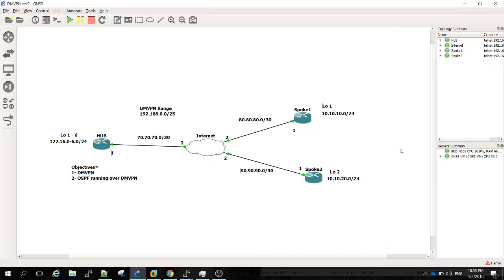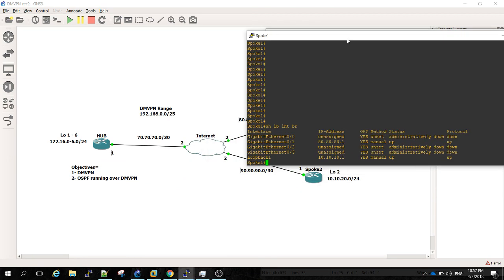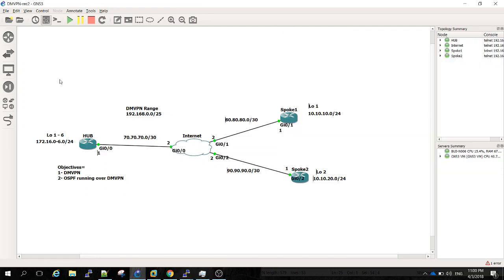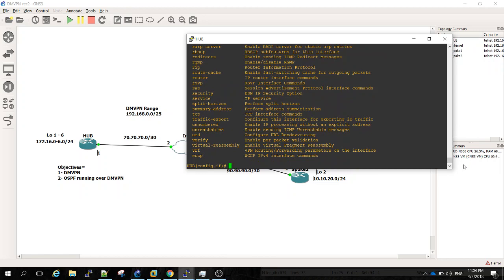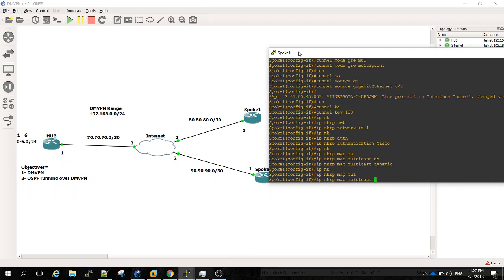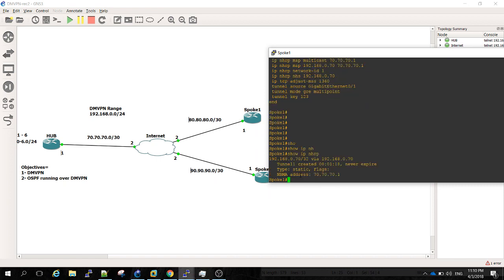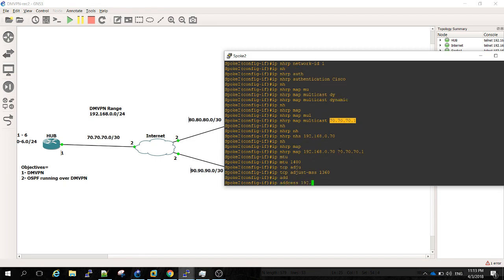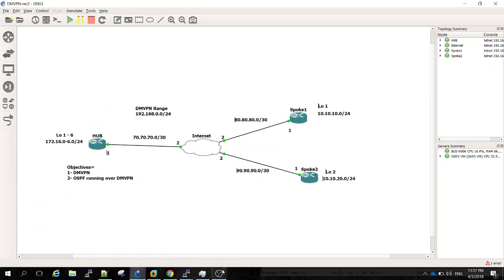CCIE - DMVPN & OSPF part 1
In this video I will show you how to configure basic DMVPN backbone then running OSPF over it.